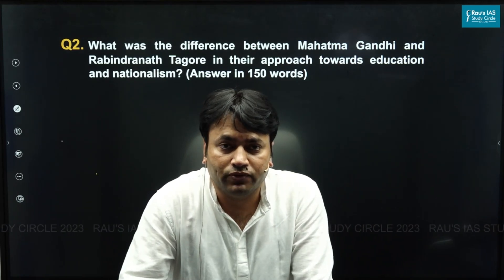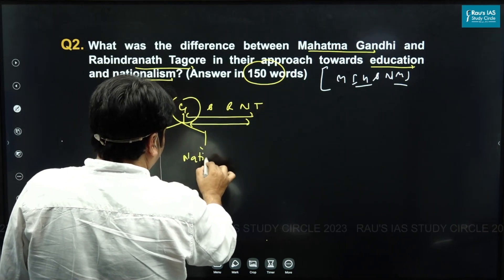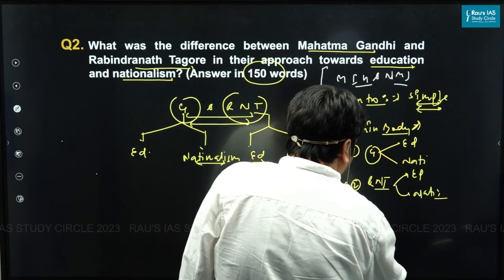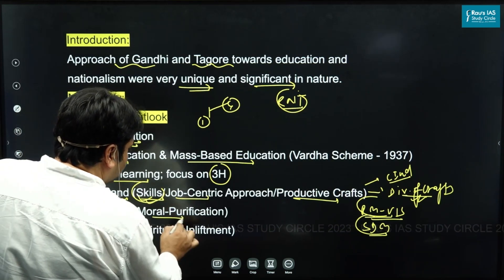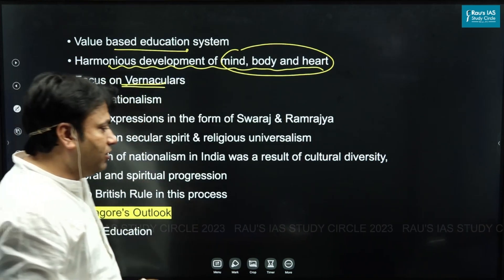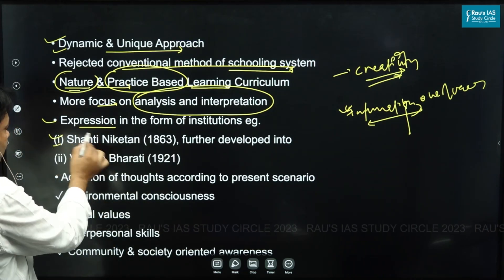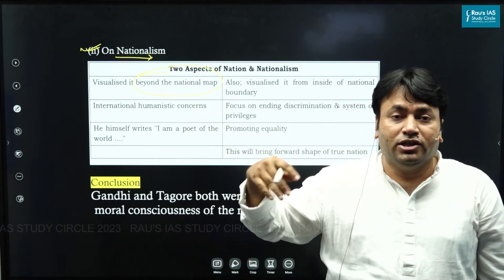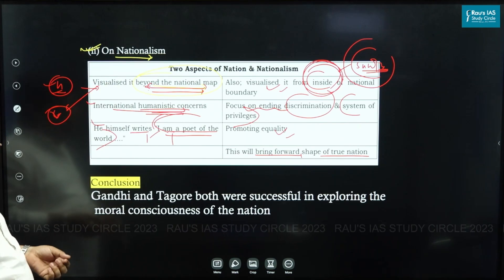Gandhi & Tagore - Nation and Education | History | UPSC CSE Mains 2023 | GS Paper 1 | Rau's IAS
🎯Question 2. What was the difference between Mahatma Gandhi and Rabindranath Tagore in their approach towards education and nationalism? (Answer in 150 words)
🎯Answer Structure:
👉Introduction:
Approach of Gandhi and Tagore towards education and nationalism were very unique and significant in nature.
🎯Main Body:
 (a) Gandhi Outlook
 (i) On Education
👉 Basic education & Mass-Based Education (Vardha Scheme - 1937)
👉Besides learning; focus on 3H
✓ H – Hand (Skills/Job-Centric Approach/Productive Crafts)
✓ H – Heart (Moral-Purification)
✓ H – Head (Spiritual-Upliftment)

👉Value based education system
👉Harmonious development of mind, body and heart
👉 Focus on Vernaculars
(ii) On Nationalism
👉Main expressions in the form of Swaraj & Ramrajya
👉 Focus on secular spirit & religious universalism
👉 Growth of nationalism in India was a result of cultural diversity,
 moral and spiritual progression
👉No British Rule in this process
(b) Tagore's Outlook
(i) On Education

👉 Dynamic & Unique Approach
👉 Rejected conventional method of schooling system
👉 Nature & Practice Based Learning Curriculum
👉More focus on analysis and interpretation
👉 Expression in the form of institutions eg.
(i) Shanti Niketan (1863), further developed into
(ii) Vishwa Bharati (1921)
👉 Adoption of thoughts according to present scenario
✓ Environmental consciousness
✓ Moral values
✓ Interpersonal skills
✓ Community & society oriented awareness

(ii) On Nationalism
Two Aspects of Nation & Nationalism
👉Visualised it beyond the national map - He himself writes "I am a poet of the
world …."
👉International humanistic concerns - Focus on ending discrimination & system of
privileges
👉He himself writes "I am a poet of the - Promoting equality
world …."
👉This will bring forward shape of true nation

👉Conclusion
Gandhi and Tagore both were successful in exploring the moral consciousness of the nation.
🎯Connect with Rau’s IAS Study Circle